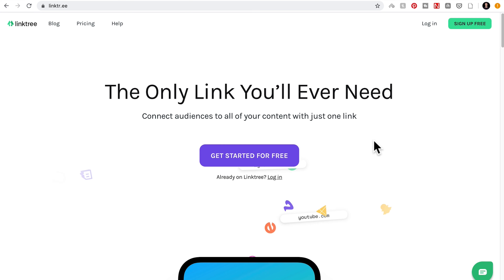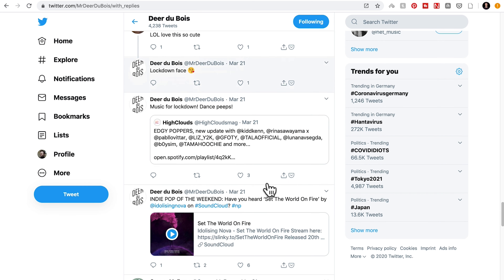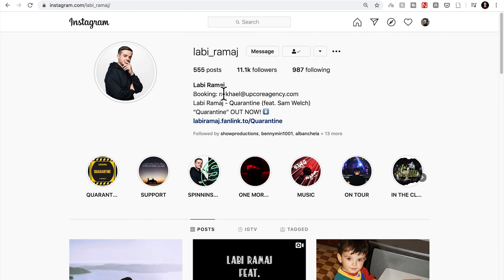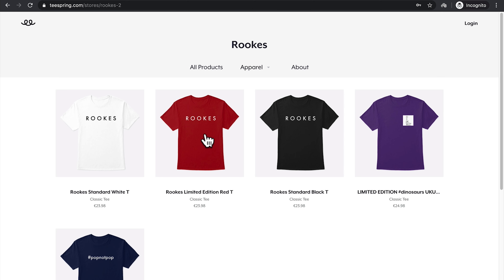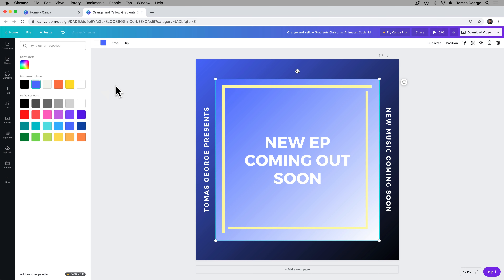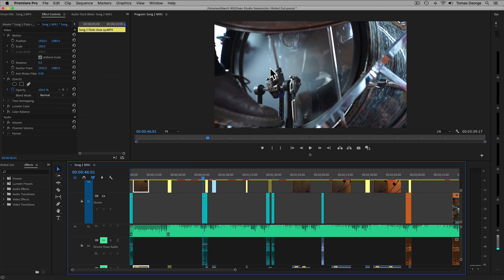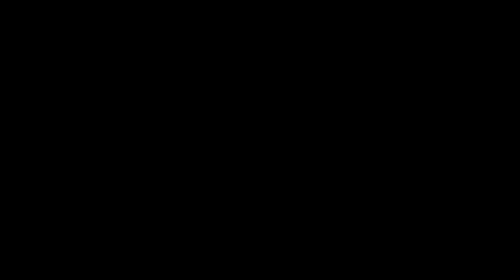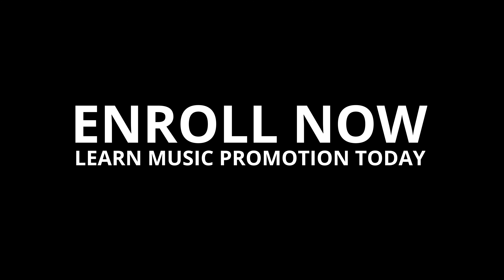New Music Marketing and Music Promotion Course: Find Your Audience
Are your music promotion efforts falling flat?

Frustrated that no-one cares after all the time and money you put into your music?

Then this is the right course for you.

We show you step-by-step how to actually represent yourself online, make valuable connections, and build a REAL following on social media.

What is this Music Marketing and Music Promotion Course all about?

In this course, you will learn from real-life client promotion on how to market and promote yourself and your music online.

You will learn the tools and processes to help promote your music and build your brand.

In this course we'll look at:

• How to Promote Yourself of Reddit
• Twitter Promotion Tips
• How to Properly Format your Instagram
• How to Create a Professional Electronic Press Kit
• Selling Music on Bandcamp
• How to Create Custom T-Shirts
• How to Quickly Create Amazing Social Media Posts
• The Essentials of Photography Exposure
• Case Study of a Live Music Video Editing Project

After you have taken this course, you will have a better understanding of how to present yourself online, build an audience, and more confidently promote yourself and a producer or artist.

Start building your music brand today!

Cheers,
Tomas and Christopher.